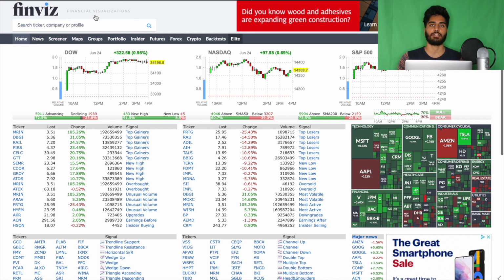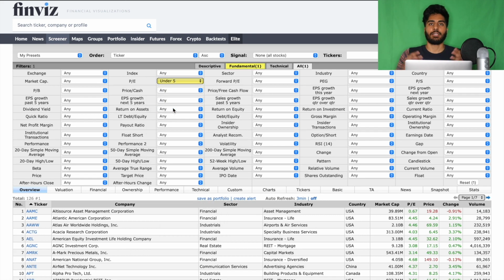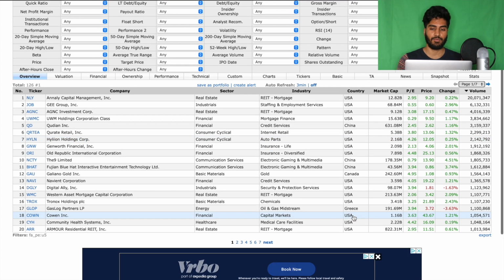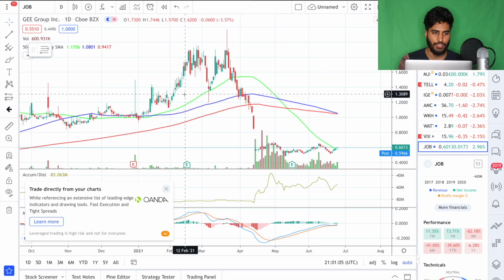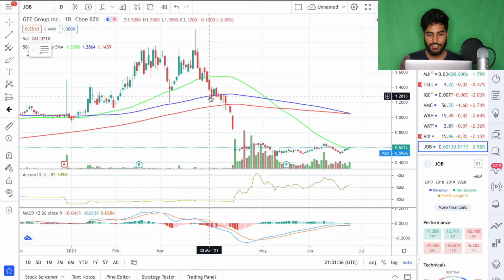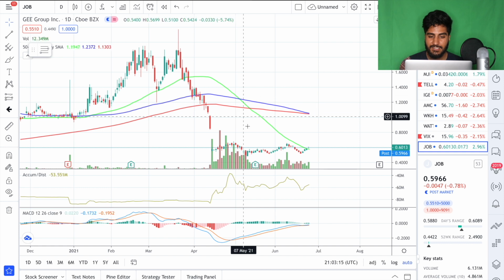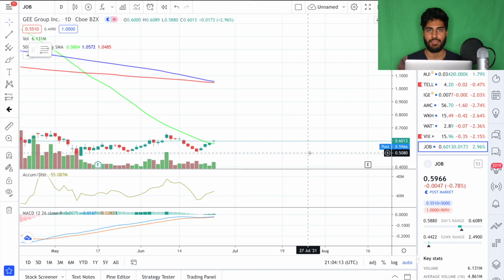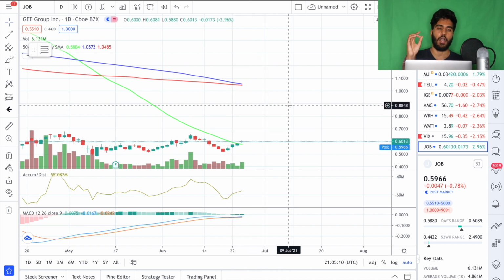How to FIND Undervalued Stocks (TUTORIAL)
This video is a step by step walk through on finding undervalued stocks. I will be making more videos like this to help you guys find great stocks on a discount.